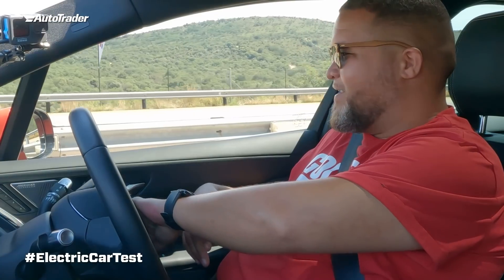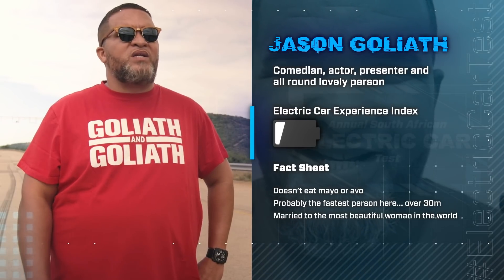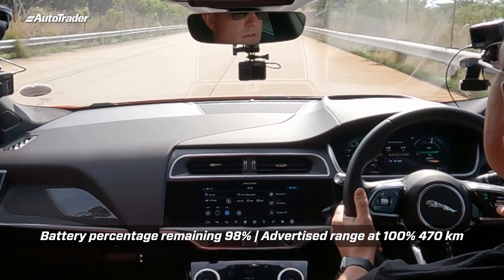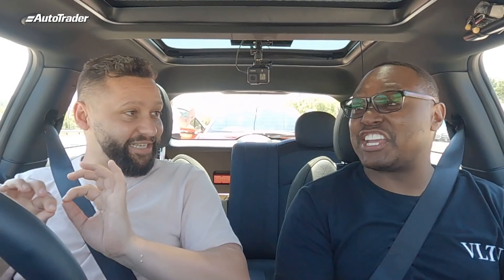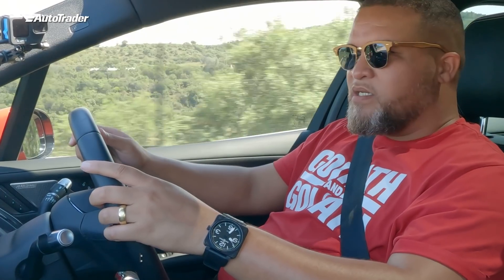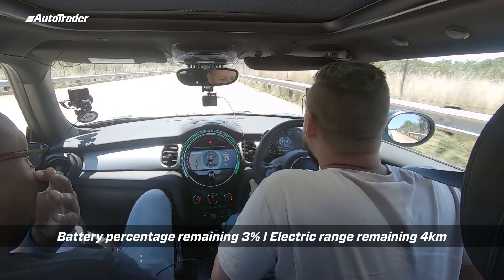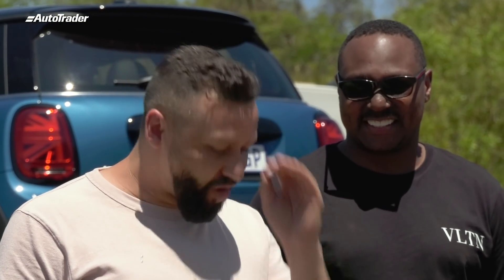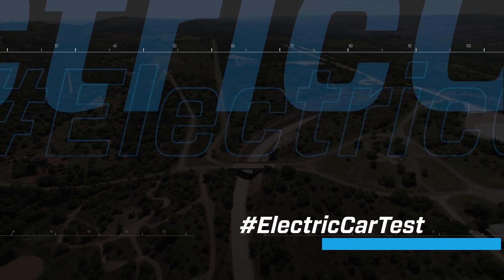How far can you drive an electric car on an open road?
South Africa is hot, we drive with air conditioners on, and we cover vast distances between cities. Just how well does an electric car do under these conditions? We find out, in the first South African Electric Car Test

00:00 - Electric Car Test Intro
00:27 - Sneak peek of what’s coming up
01:15 - Open Road Test intro
02:50 - Meet the teams
05:40 - Start of Open Road test
06:54 - Range check-in
08:45 - Trackside chat
09:25 - Driver change-over
10:50 - The future of EVs
12:09 - The final stretch
13:34 - Watch them drop one by one
14:34 - Test results
15:27 - Day 1 wrap up
18:32 - Don’t miss these.